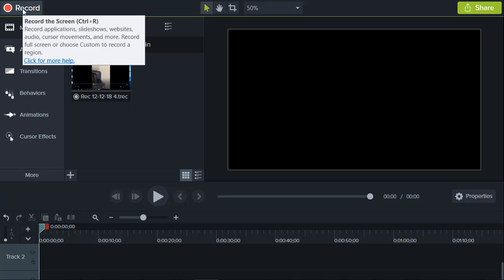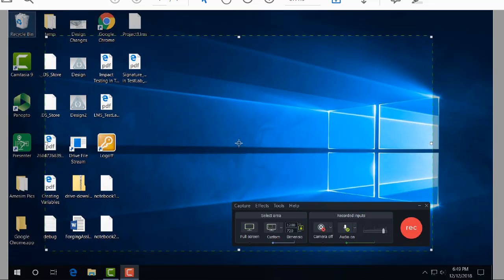Recording Tutorial Camtasia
This video shows the basics of setting up Camtasia, and setting the necessary settings to record a good video.